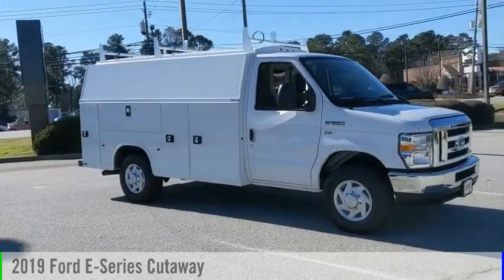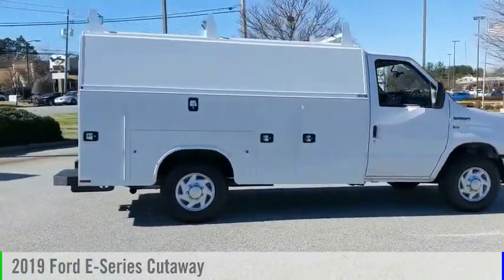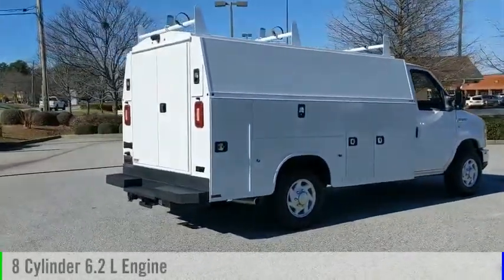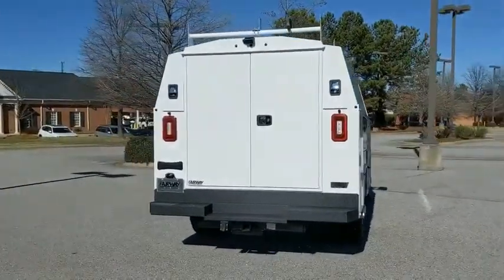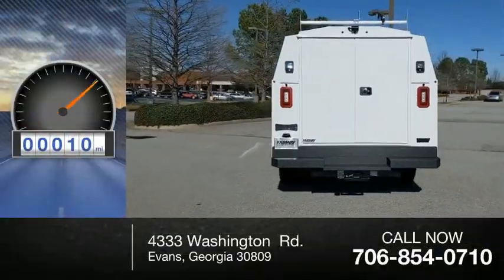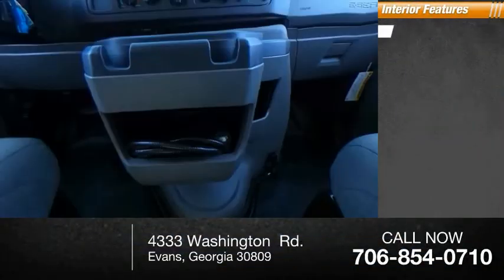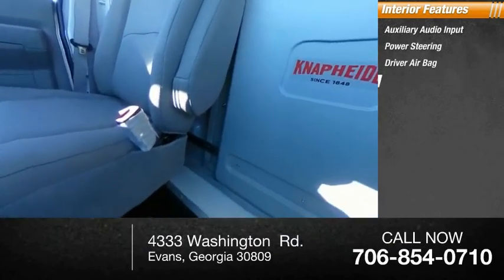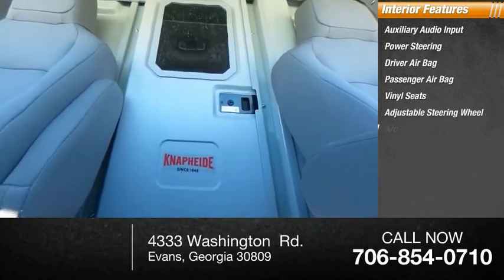2019 Ford E-Series Cutaway C57384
2019 Ford E-Series Cutaway

Fairway Ford
4333 Washington  Rd.

NOTITLE